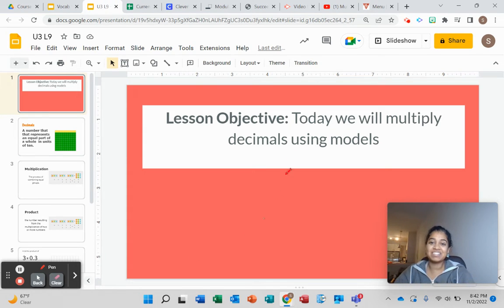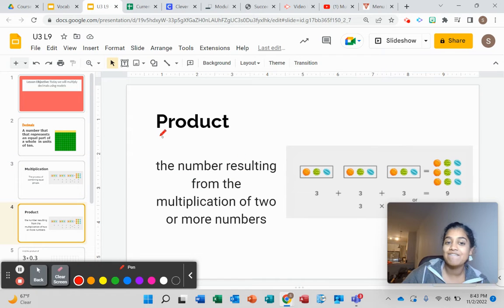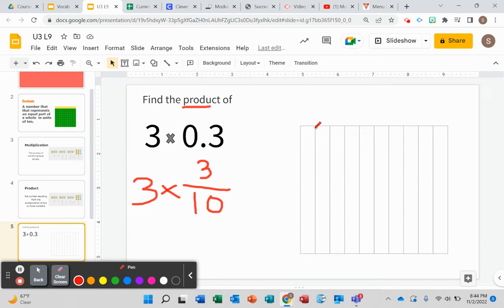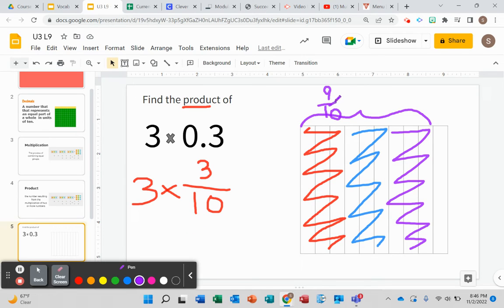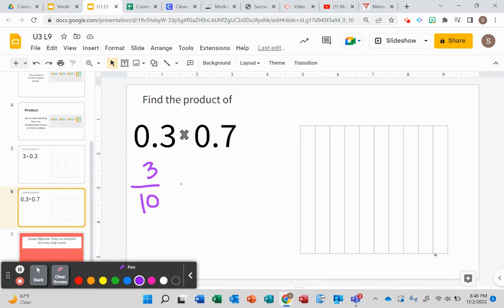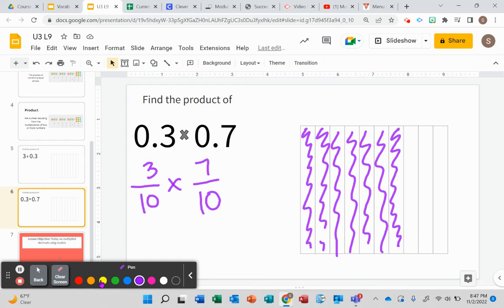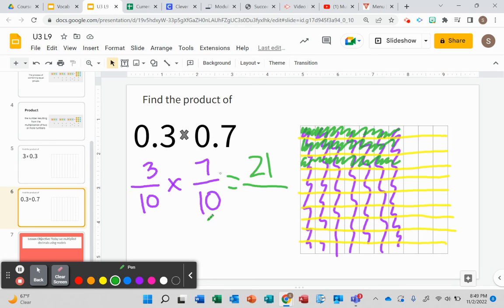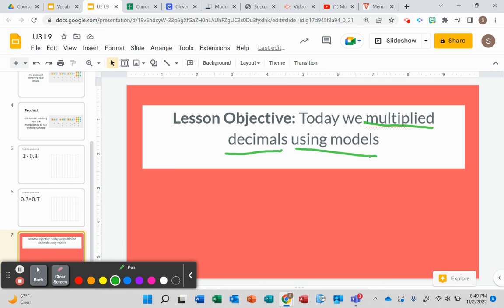Multiplying decimals using models